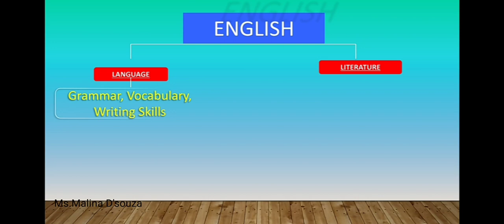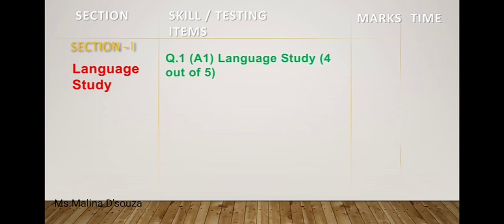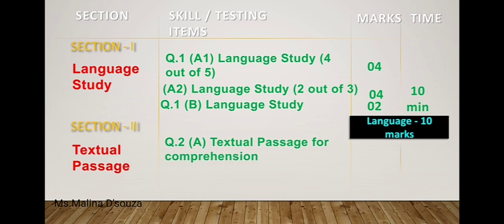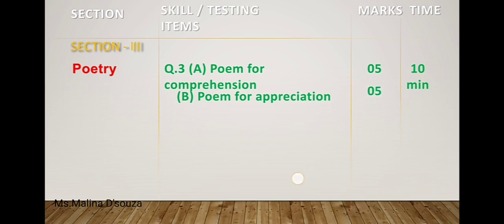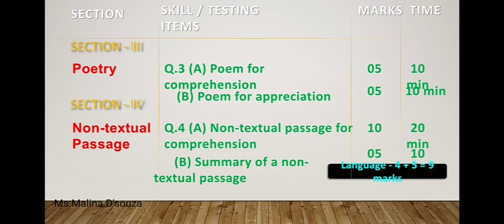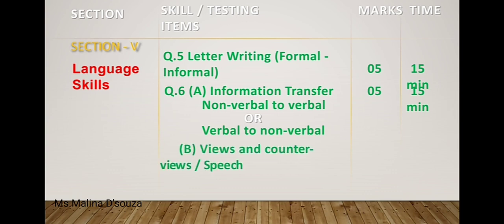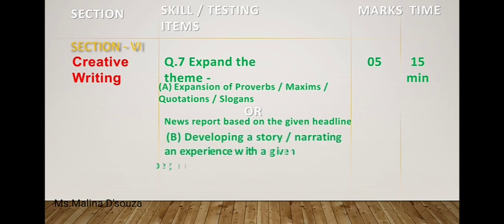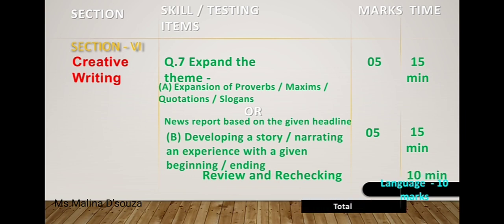How to Prepare For Class X English Exam? | Maharashtra Board | Paper Pattern & Time Management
Hello students. I hope you all are doing well.

This video is for 10th std Maharashtra Board students, details pertaining to the Paper Pattern and Time Management for the English Exam.

This channel is created for 8th, 9th and 10th std students of Maharashtra Board and 9th and 10th std ICSE board.